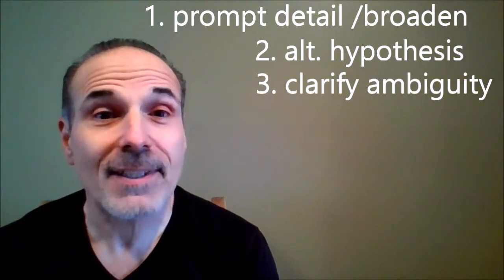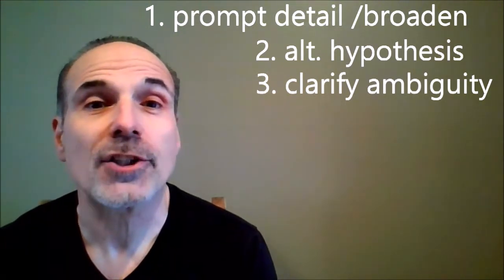Poole, Debra Ann, 5.1, Introduction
Prof. Del Russo introduces Chapter 5, in the text: Interviewing Children, The Science of Conversation in Forensic Contexts.